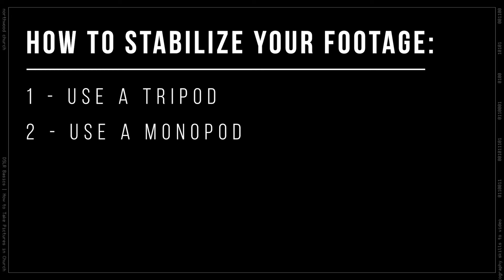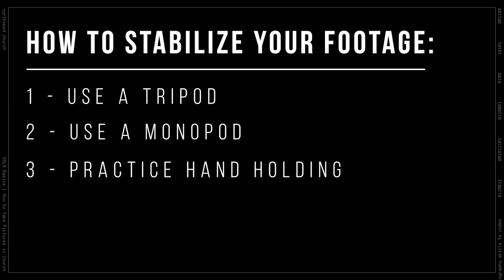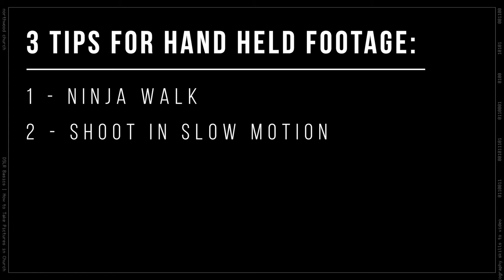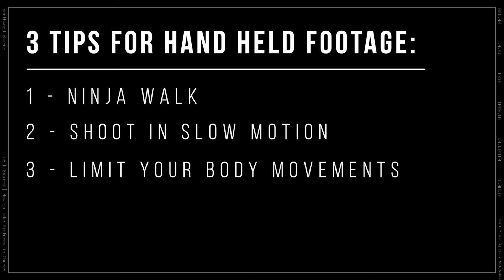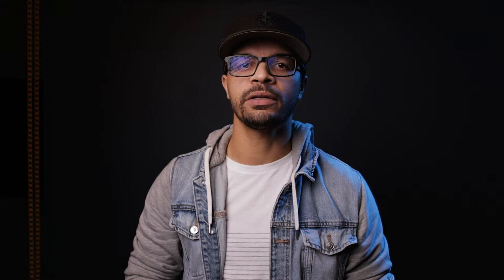How to Shoot Church Photos // Taking Your Photo Skills to Video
Hey! Hi there! How ya doing? In this video we're going to give some tips on how to take the photography skills you've learned and apply them to video.